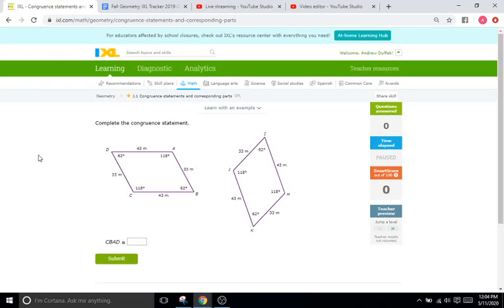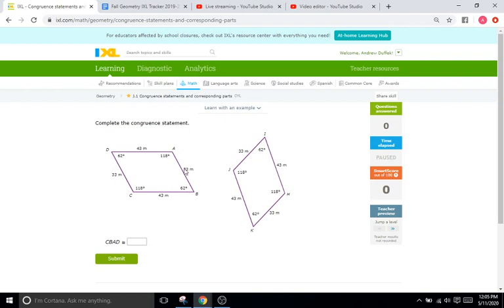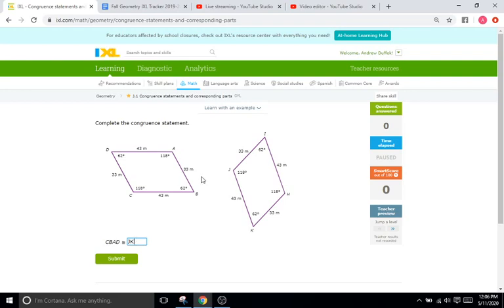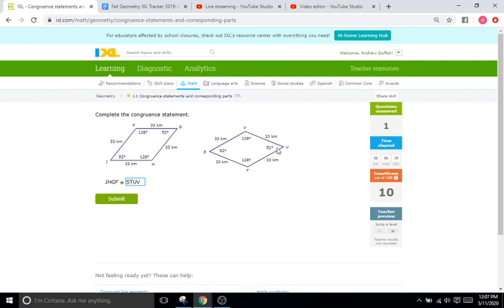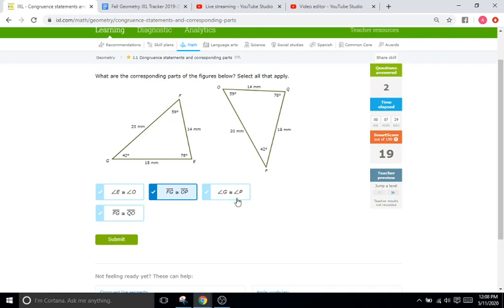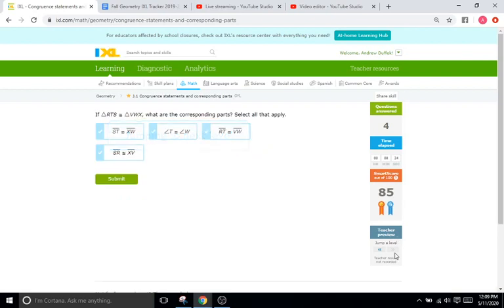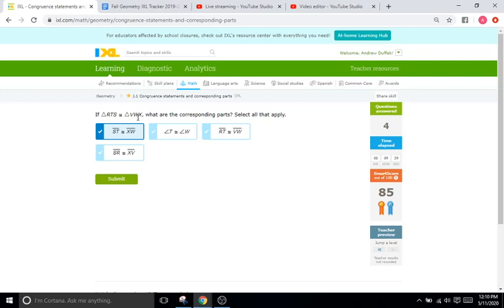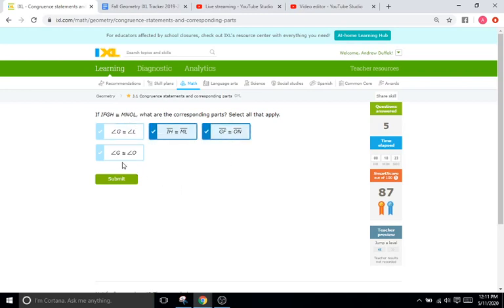IXL J1: Congruence Statements and Corresponding Parts (Geometry)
IXL J1